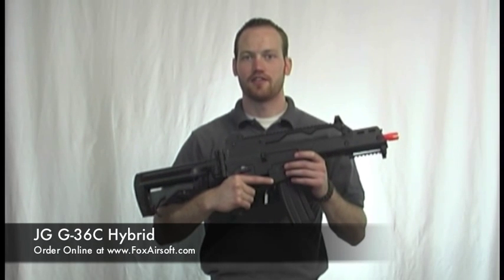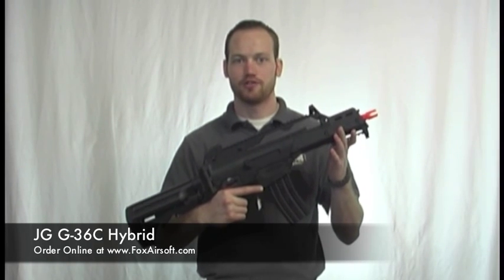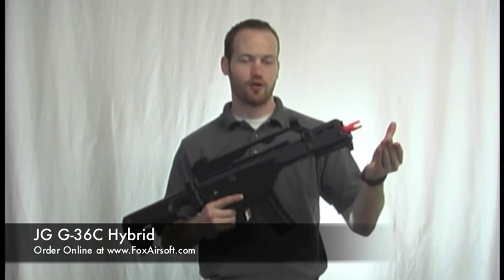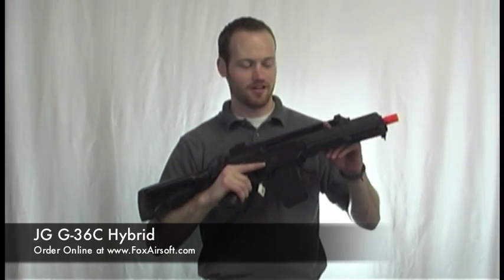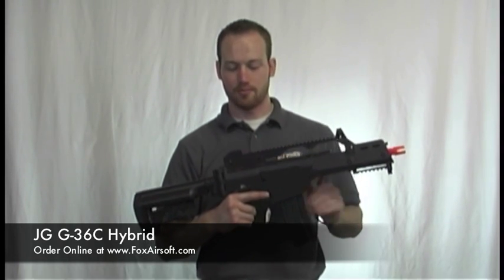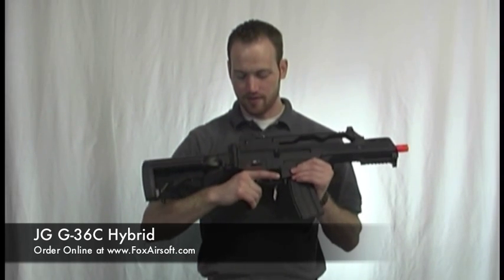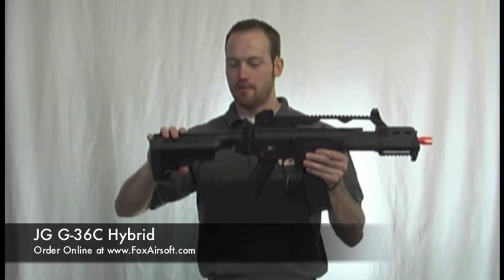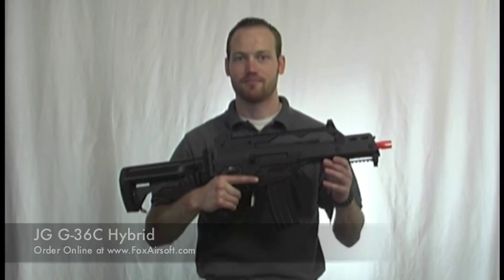JG G-36C Hybrid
JG G-36C Hybrid with an H&K 416 style retractable Crane stock.

Fox Airsoft
10244 S Progress Lane
Parker CO 80134